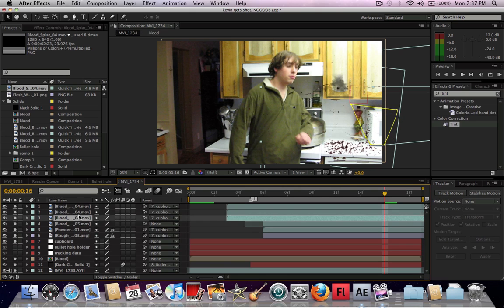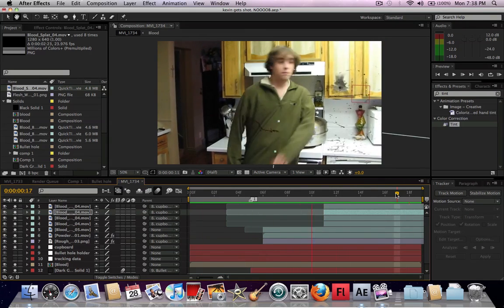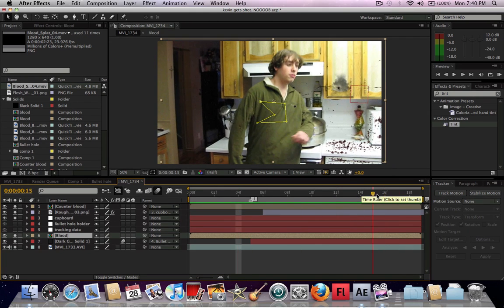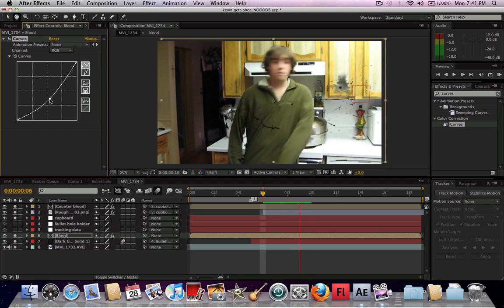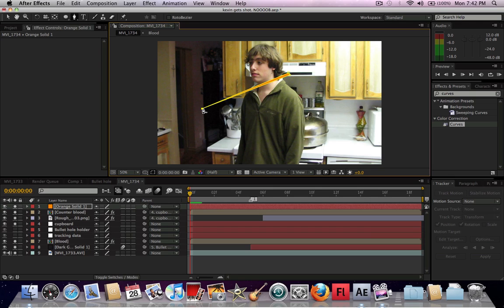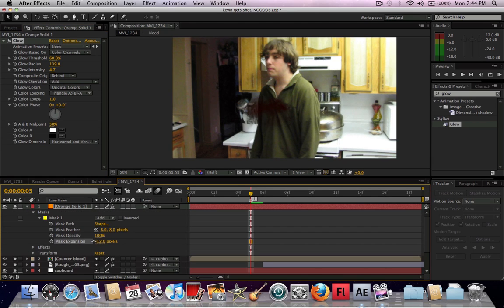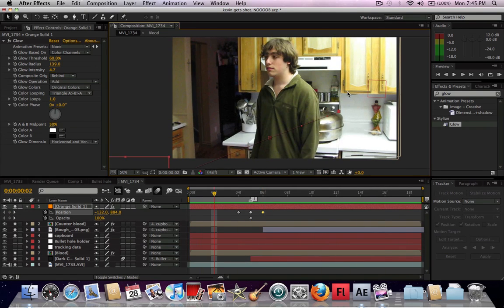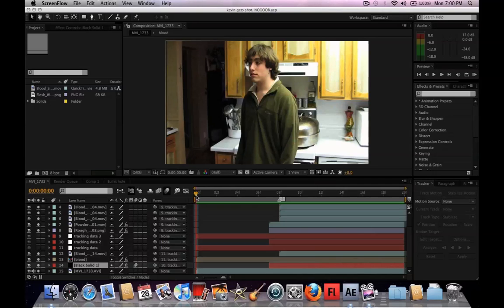Bullet Hit Tutorial in After Effects (4/4)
A tutorial in After Effects showcasing how to simulate blood effects when some one gets shot. Action Essentials 2 from Video Copilot is used for the blood and hit effects. Enjoy!